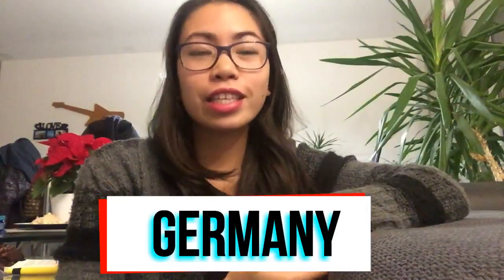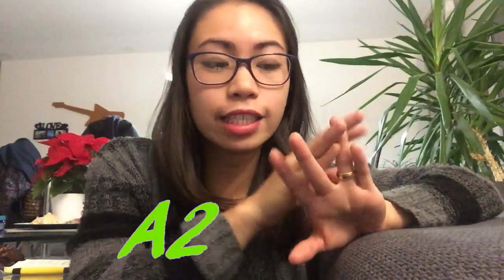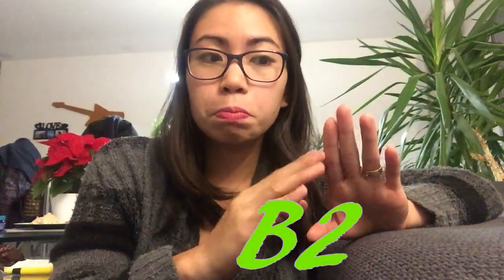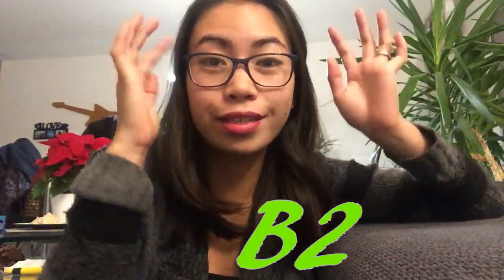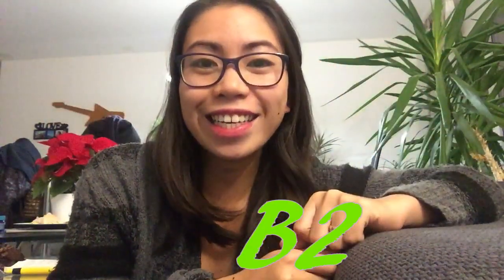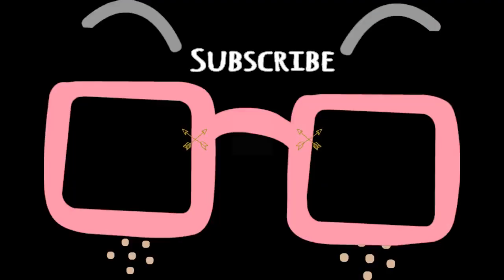How to work as a Nurse in Germany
How to become a nurse in Germany and live in Europe. This is a once in a lifetime chance. So grab the opputunity and learn German.

Visit Gempowerment Language Training Center on Facebook.

Or Look for Janosz in Facebook. They also have a School in Manila